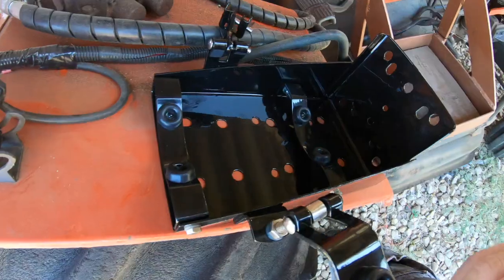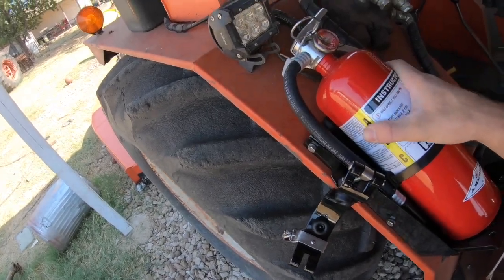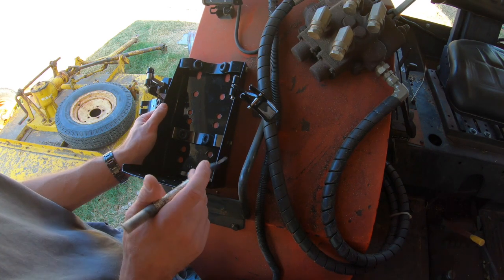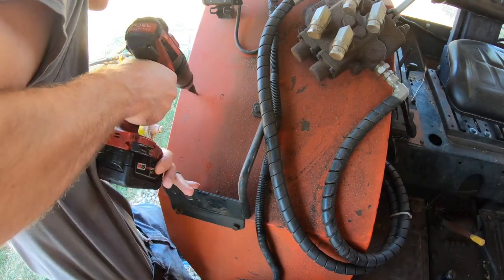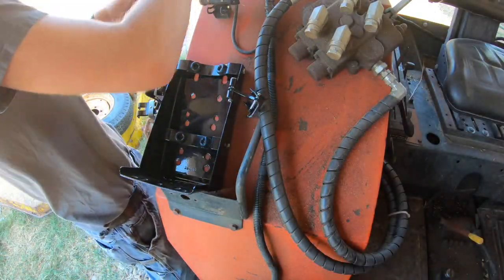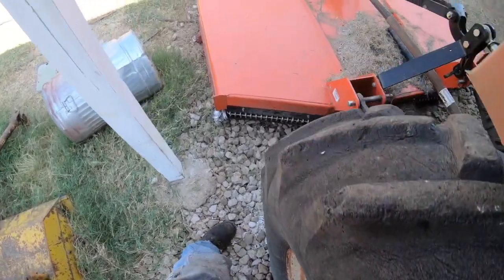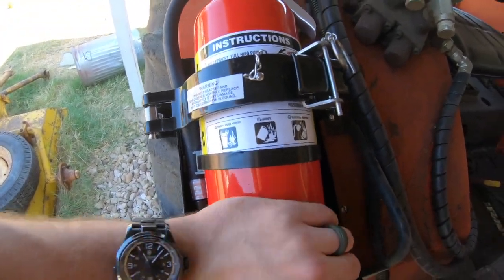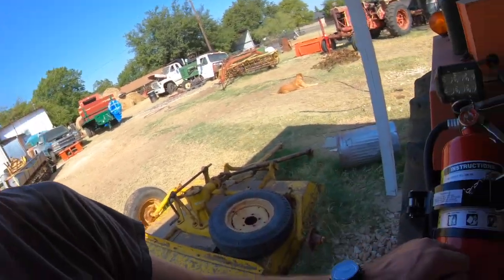The Easiest FIRE EXTINGUISHER Install On Farm Tractors, Trucks, Trailers etc. CHEAP "INSURANCE" !!!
Fire Extinguisher Bracket:
Fire Extinguisher That Fits In It:
Step Drills That I Use:
Red Threadlocker:

SOME OF MY FAVORITE TOOLS:

KNIPEX German Made Pliers-Wrench:
OTC Slide-Hammer Kit:
Carbide Burrs - An Affordable Set That’ll Last:
SUNGLASSES I WEAR - Quality at twice the price:
Regular Safety Glasses that I Use:
My favorite rust removal tool:
Makita Metal Cutting Chopsaw: